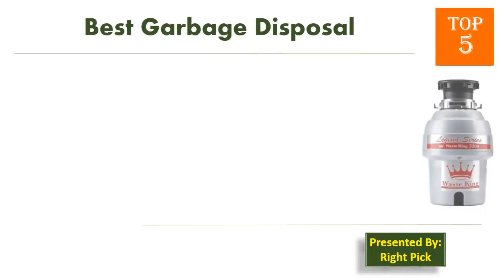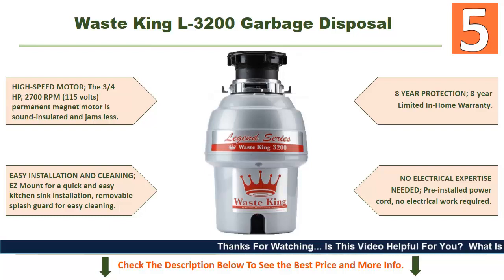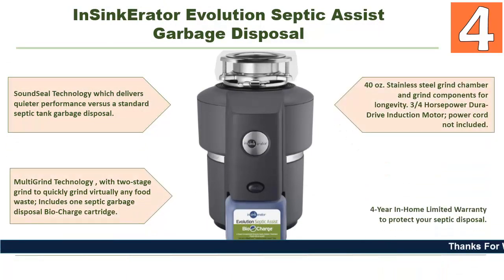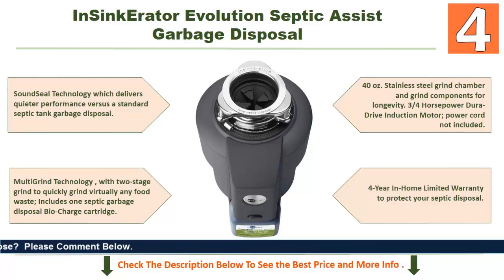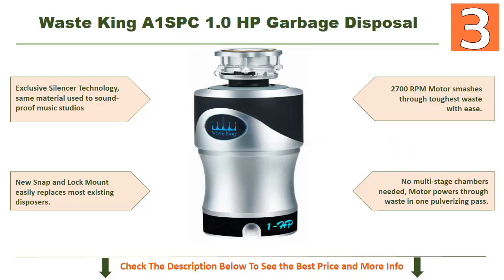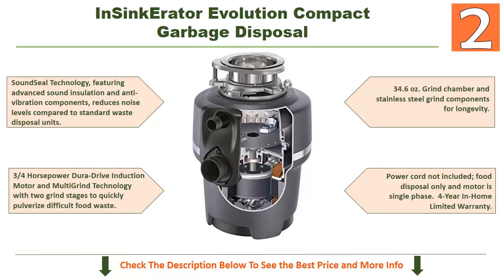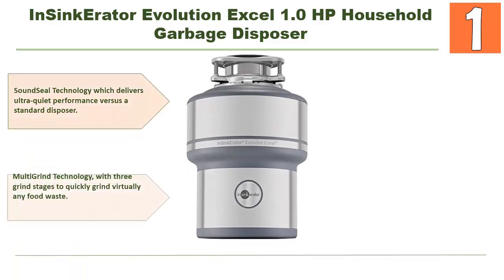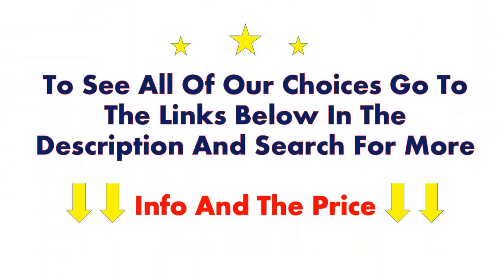GARBAGE DISPOSAL : Top 5 Best Garbage Disposal (2018)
1. InSinkErator Evolution Excel 1.0 HP Household Garbage Disposer

2. InSinkErator Evolution Compact Garbage Disposal

3. Waste King A1SPC 1.0 HP Garbage Disposal

4. InSinkErator Evolution Septic Assist Garbage Disposal

5. Waste King L-3200 Garbage Disposal

Finding the best garbage disposal is quite difficult and time consuming. There are thousands of best garbage disposal available from hundreds of brands in the market. It’s not easy to pick the best one for you. Requires lots of time and energy to do make a list of good products with some nice features. This is where we come in and took our time to do a research on these products. We needed to look at the highlights, the toughness and the dependability of the items. We checked the foundation of the producer and did an extremely serious research on the client audits of every item. We just have tried to give you some valuable info about top 5 best garbage disposal in this video. We did it for you to save your time and energy. You can choose any of them according to your choice and requirements. Out of these 5 top products, the first 3 of them are specially recommended. They're genuinely top class.

Note: Please remember that these products are absolutely our choices based on some real reviews, some cool features and our in-depth research work. You can disagree with this list.  But we think you should check these products before taking any decision. Thank you for your support.